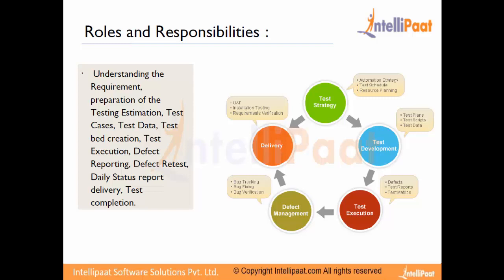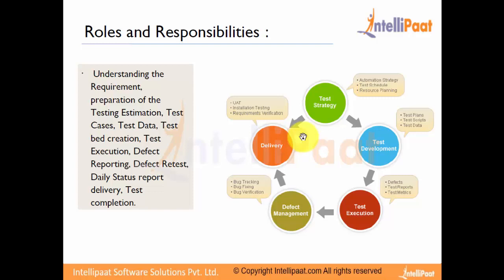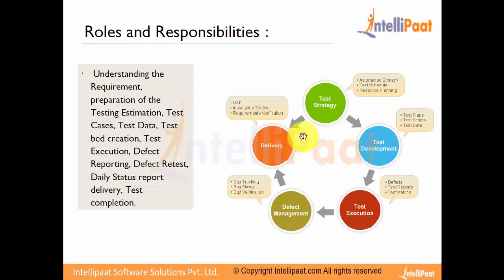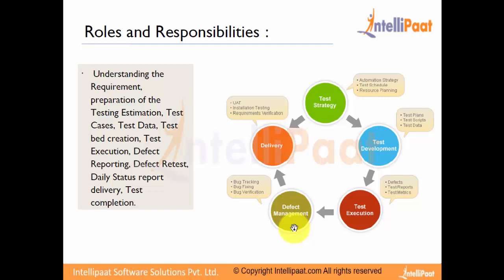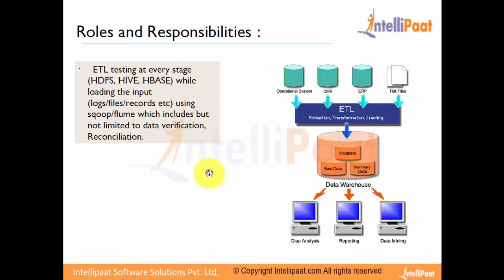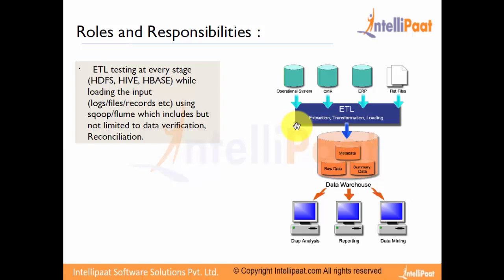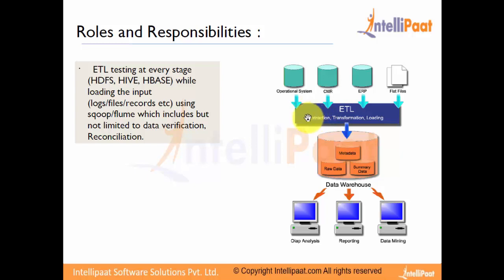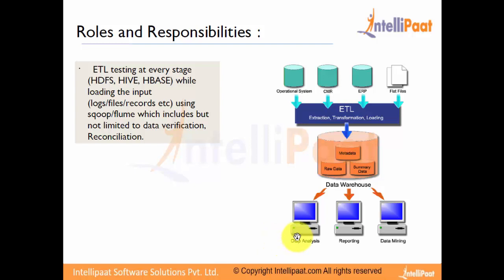Roles of Hadoop Testing | Hadoop Testing Tutorial | Hadoop Testing Training - Intellipaat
The Hadoop Testing tutorial provided by Intellipaat provides Hadoop Testing training that will be helpful for learners to understand Hadoop Testing technology. Hadoop Testing demo provided in this video will give good Hadoop Testing online training experience. All topics related 'What is Hadoop Testing and Why learn Hadoop Testing ' have extensively been covered in our course ‘Hadoop Testing Training’ it includes Fundamentals of Hadoop Distributed File System (HDFS) and Map Reduce framework, Master the architecture of Hadoop 2.x and installation of Cloudera Hadoop ,Advance concepts of Map Reduce and coding complex Map Reduce exercises ,Setup of Hadoop cluster on amazon ec2 instances,In depth knowledge on Hadoop eco-system projects like Hive, Pig, Scoop, Oozie, Flume,etc. and doing complex analytical exercises,Extend Pig and Hive by writing user defined functions (UDFs), Learn Impala for doing advance data analytics operations ,AVRO data formats,Administrator, Maintain, Monitor, Troubleshoot Hadoop jobs and Hadoop cluster as well learn using Cloudera Manager for handling day to day activities, Master Spark components, RDD and understand difference between Hadoop and Spark,Running Spark on a Cluster, Writing Spark Applications using Python, Java, Scala ,Learn how ETL tools connects with Map Reduce, Hive and Pig, Master the art of Hadoop Testing using MR unit and other testing tools,Learn Hadoop stack integration testing, roles and responsibilities of Hadoop tester , unit testing of Map Reduce, Hive, Pig, automation testing using Oozie , Learn test plan creation and testing strategies for large scale Hadoop project and data validation using Query surge tool , Introduction to HBase Architecture, You will work on 9 real life projects on Big Data Analytics and you will be provided with more than 70 datasets containing 1 billion data points the key features of Intellipaat Hadoop Testing training and Hadoop Testing tutorials

Key Features of intellipaat Training
1.24*7 Life time support and Access to in-depth high quality interactive e-learning sessions.
2.Multiple assignment, project work and lab exercises for practice.
3.Lifetime 24/7 access to video tutorials with on-demand training support.
4.Job assistance - US, UK, and Indian Clients and partners.
5.Sample resumes preparation along with mock up interview session.
6. Intellipaat Course Completion Certificate at the end of the course.
7.Professional faculty with more than 18 years of experience in the industry.
8.Community of more than +250000 users across the globe.